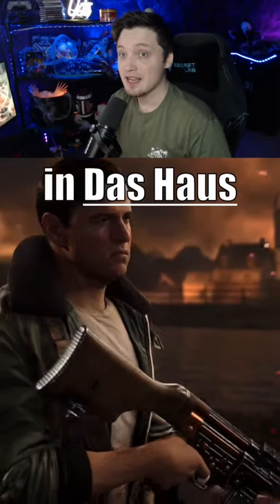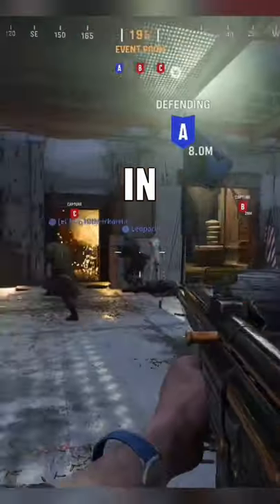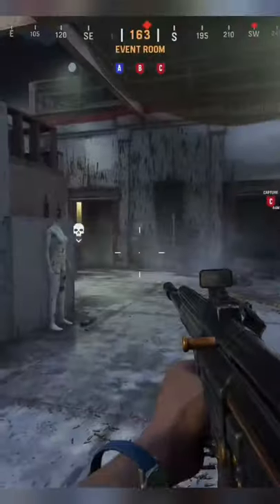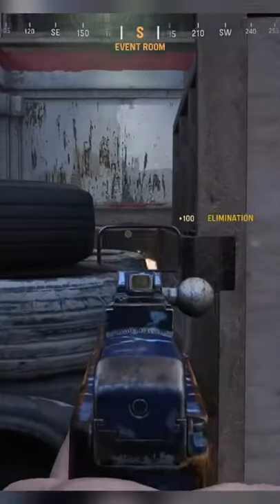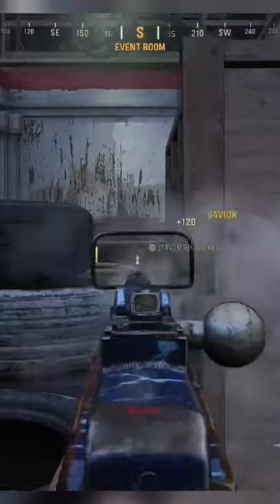Secret Spot in Das Haus?! Call of Duty Vanguard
Watch live on Twitch, Mon - Friday from 4pm-11pm EST! Hosting warzone Customs every Monday, Wednesday and Friday at 8pm EST, and TWO CASH GIVEAWAYS every Friday!
Description Tags: battle royale, funny, cod, moments, death chat, death comm, Cold War, modern warfare, meme warzone videos, xm4, loadout, meta, vehicle, funny, meme How To Use The R9-0 Shotgun Meta in Warzone